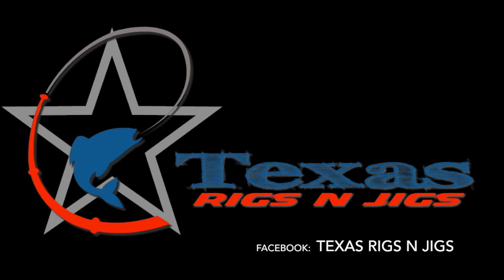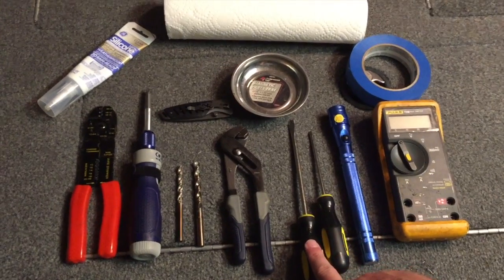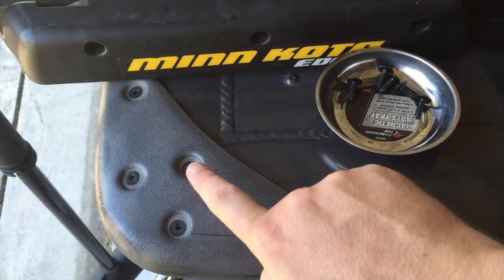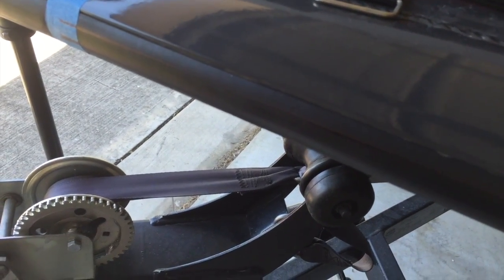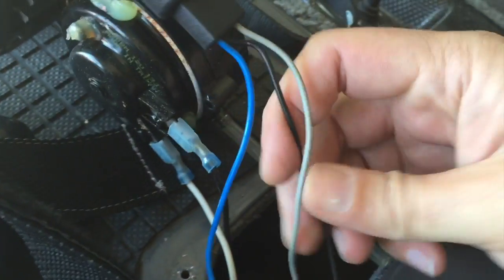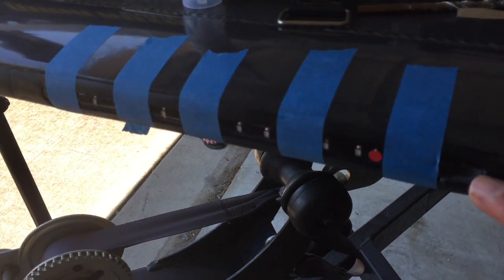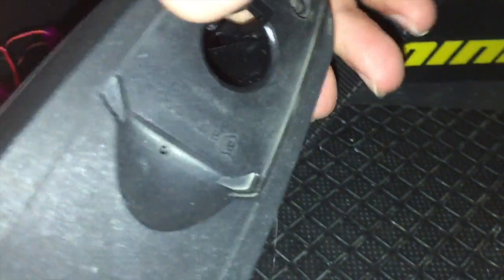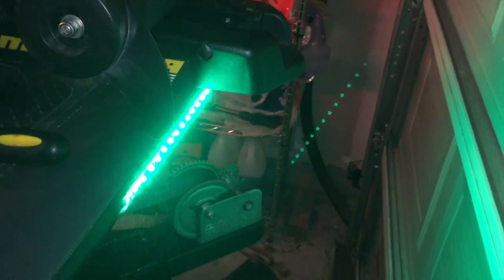BluewaterLED Bow Lights install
How-to install BluewaterLED Bow lights on a 2014 Bass Tracker Pro 175 TF.

Find us at the following

Snapchat:  Texas Rigs N Jigs